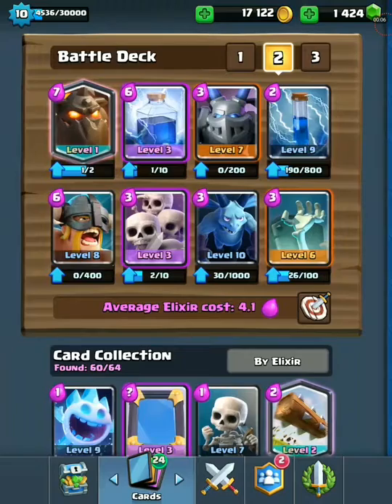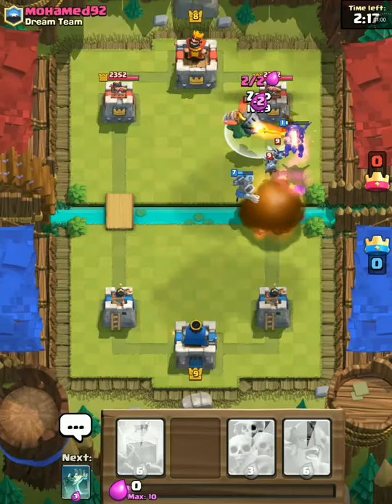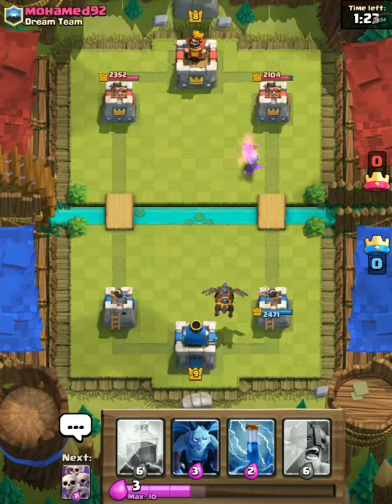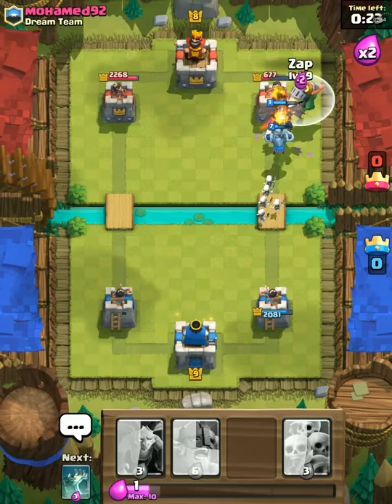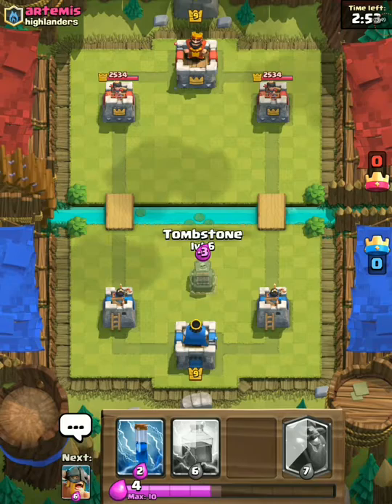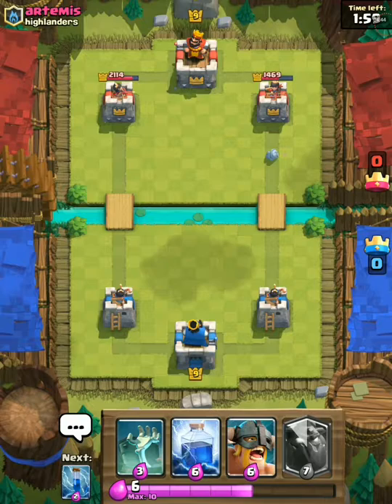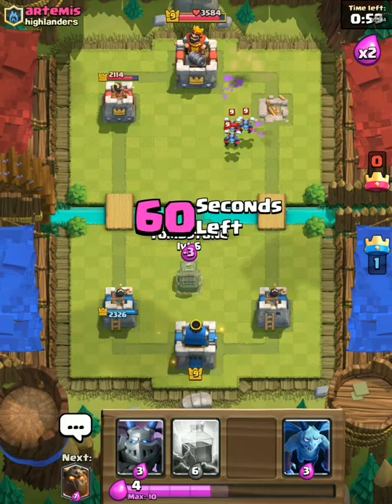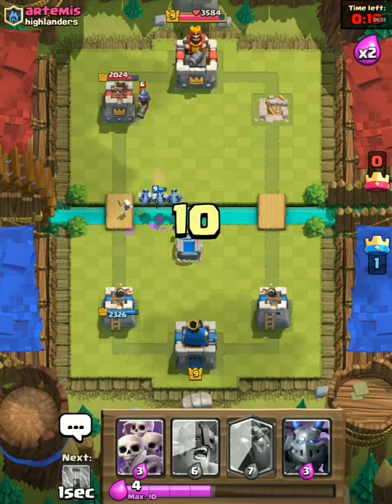OMG the Elite Barbarians are op clash royale gameplay